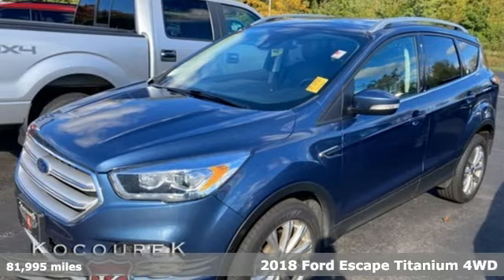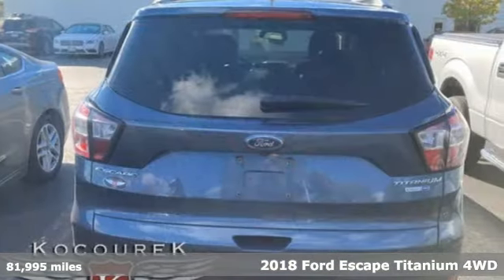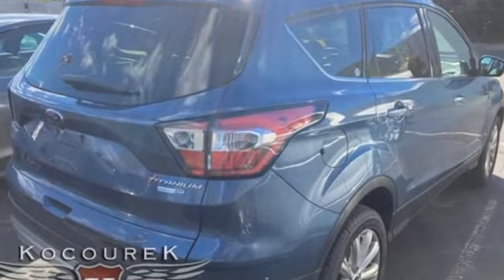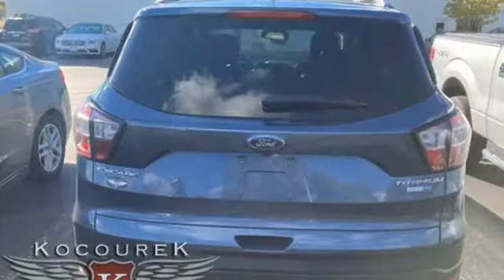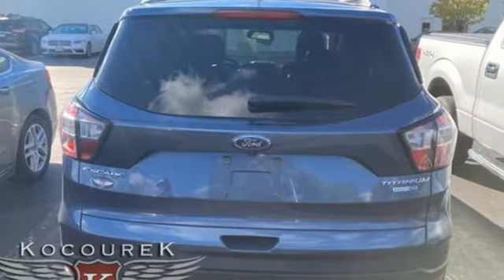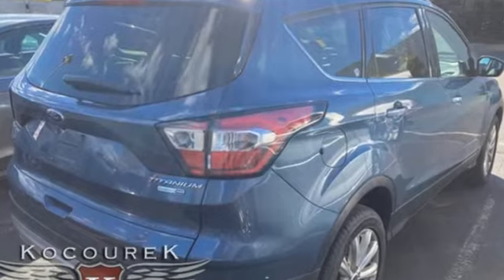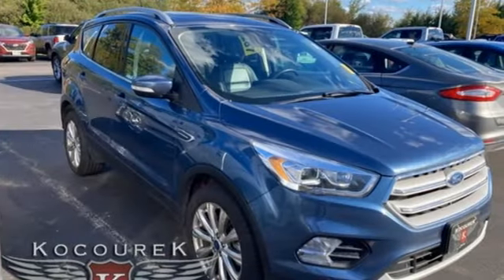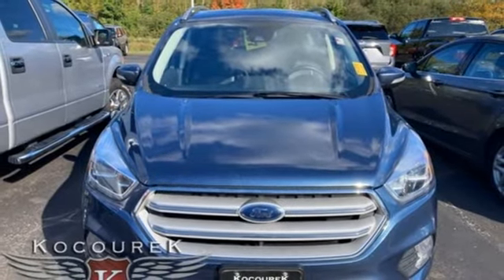Used 2018 Ford Escape Wausau, WI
Year: 2018
Make: Ford
Model: Escape
Trim: Titanium
Engine: EcoBoost 2.0L I4 GTDi DOHC Turbocharged VCT
Transmission: 6-Speed Automatic
Color: Blue
Interior: Charcoal Black
Mileage: 81995
Stock #: 2340FA
VIN: 1FMCU9J93JUA18288
Blue Metallic 2018 Ford Escape Titanium 4D Sport Utility SUNROOF / MOONROOF, LEATHER SEATS, Backup Camera, HEATED SEATS, REMOTE START, 2.0L EcoBoost Class II Trailer Tow Package, Adaptive Cruise Control & Fwd Collision Warning, Auto High-Beam Headlamps, Auxiliary Transmission Oil Cooler, Blind Spot Info System w/Cross-Traffic Alert, Equipment Group 400A, Ford Safe & Smart Package, Lane-Keeping System, Paddle Shifters, Rain-Sensing Wipers. EcoBoost 2.0L I4 GTDi DOHC Turbocharged VCT 4WD 20/27 City/Highway MPGbrbrAwards:br * 2018 KBB.com Brand Image Awards * 2018 KBB.com 10 Most Awarded Brands

Address:
2727 North 20th Ave